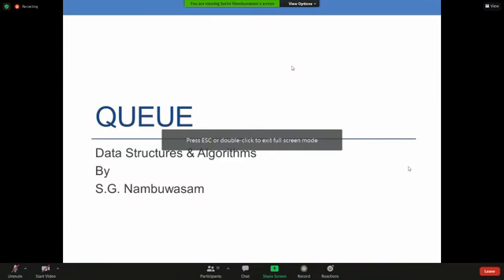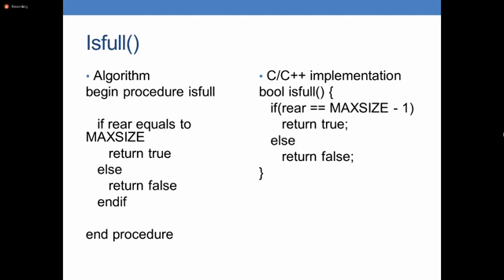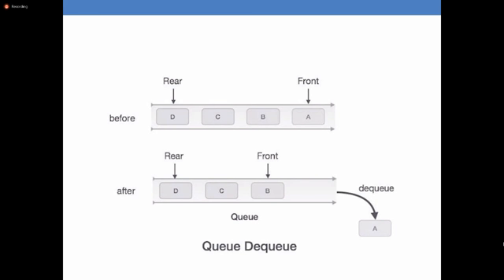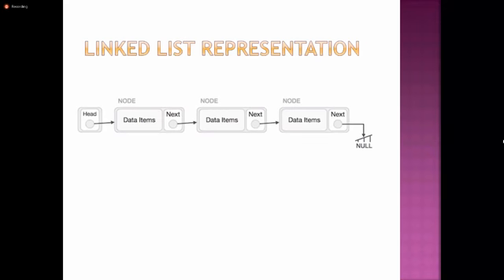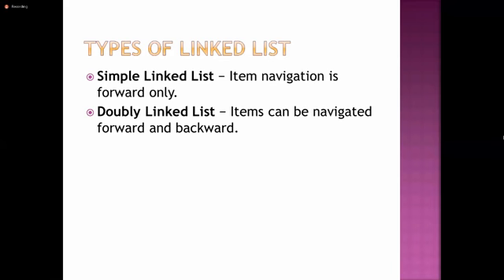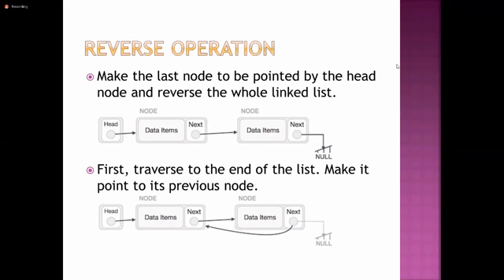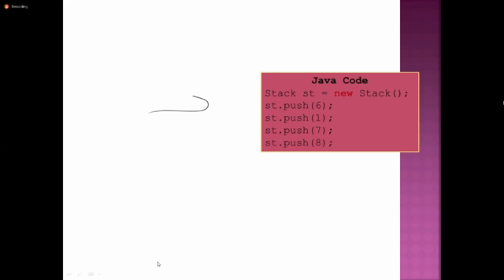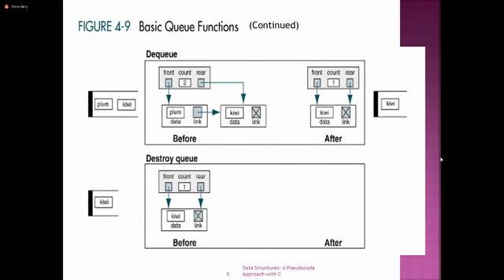Data structures & algorithms online lecture SE02 - 1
Hello Guys this video is about

Zooning
Powerd by
ThariHasa Education